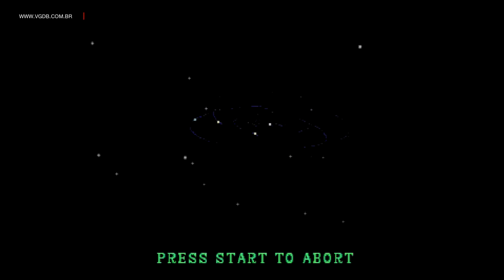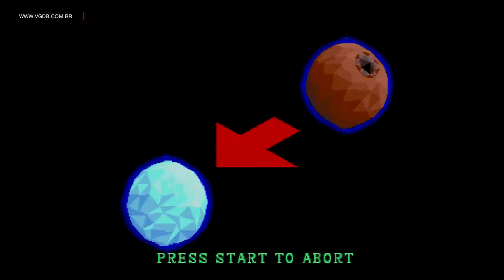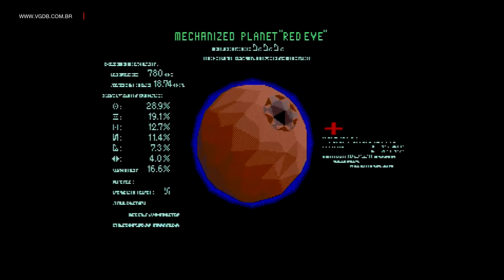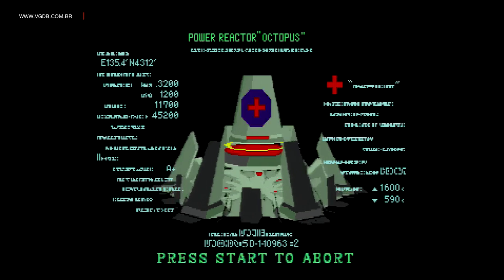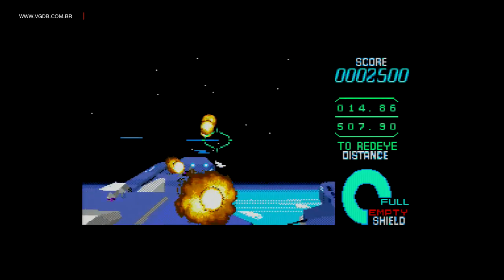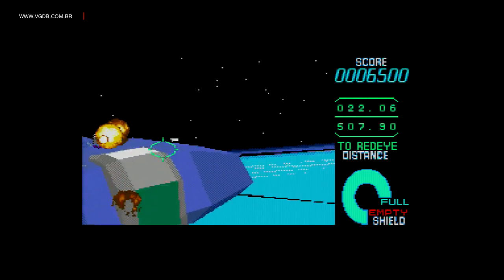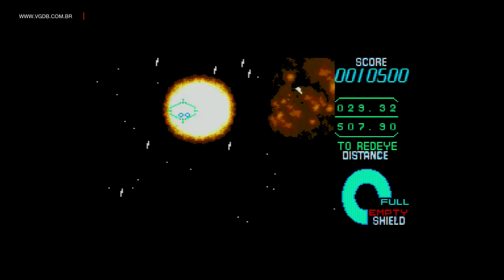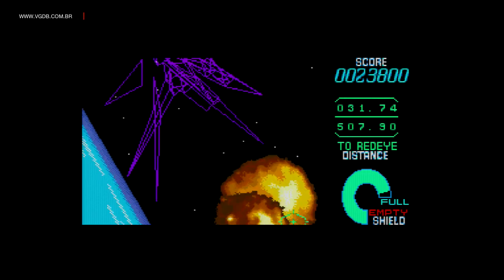Starblade - Sega CD / Mega CD - VGDB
Apresentação e primeiros minutos do game Starblade para Sega CD.

Jogo gravado no hardware real (JVC X' Eye).